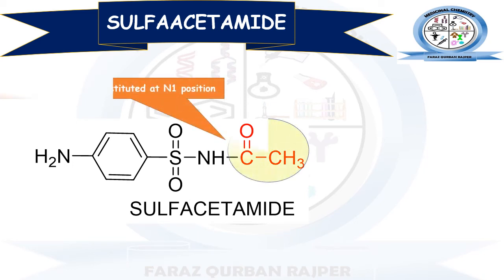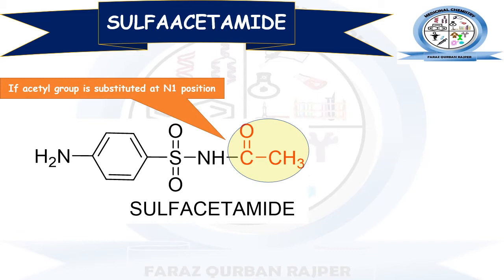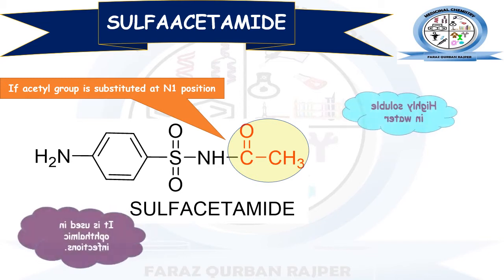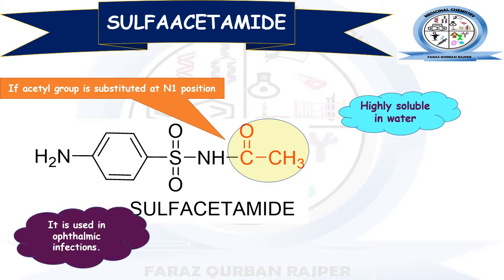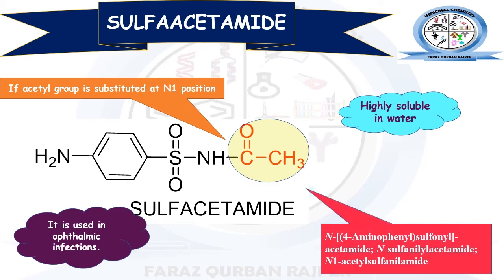Sulfaacetamide || N1 Substituted Sulfonamide || Medicinal Chemistry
QUIZ
1. what is chemical name of Sulfacetamide?